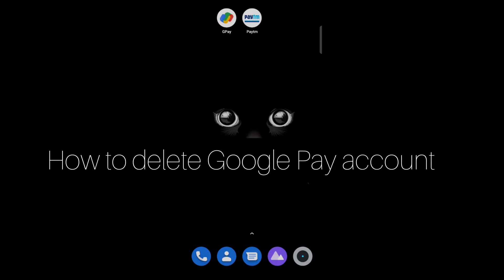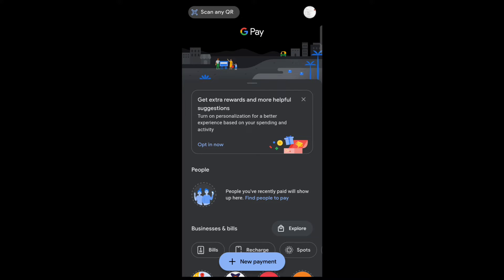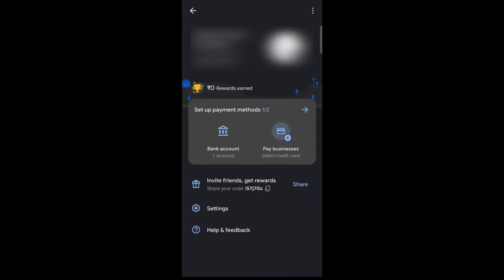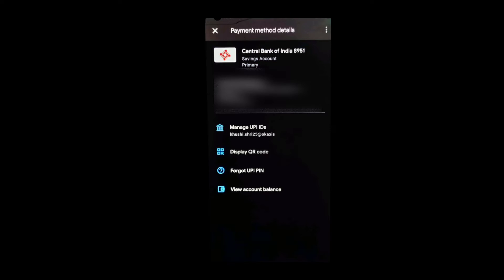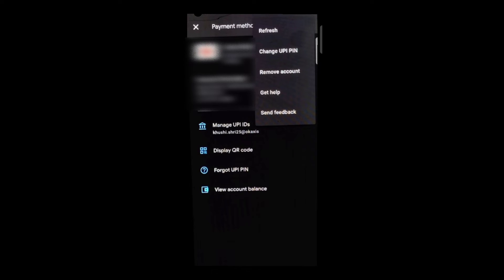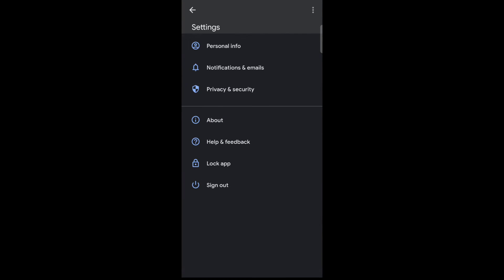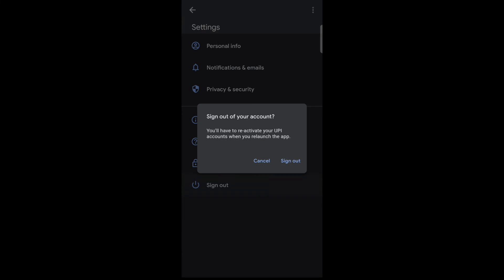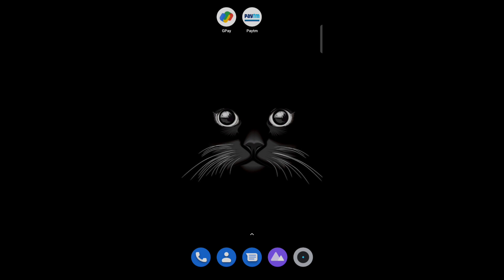How to Delete Google Pay account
In this video How To Deactivate A Google Pay Account.